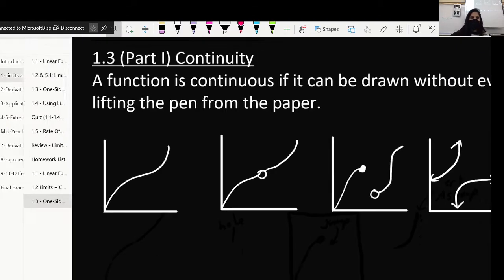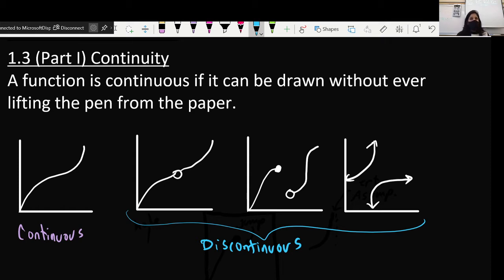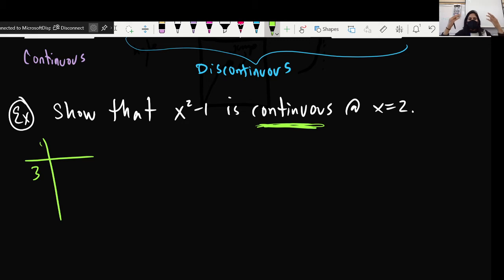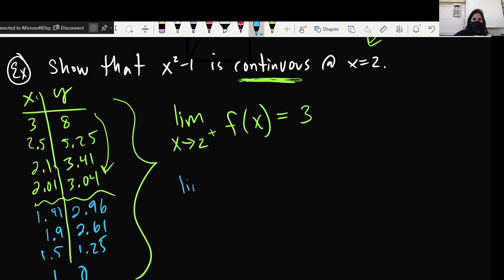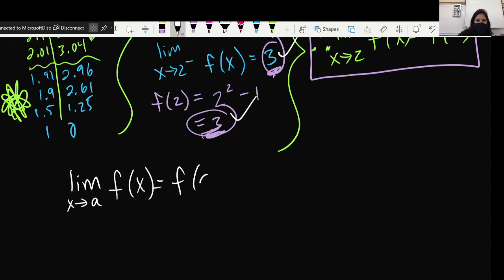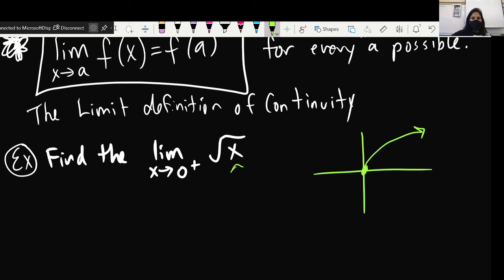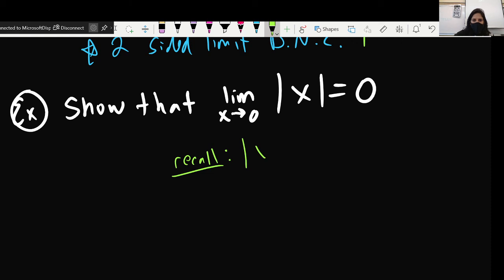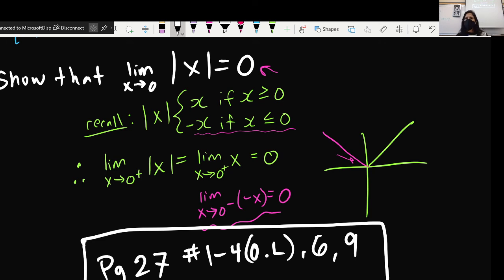Calculus 12 (1.3 Part I) Continuity